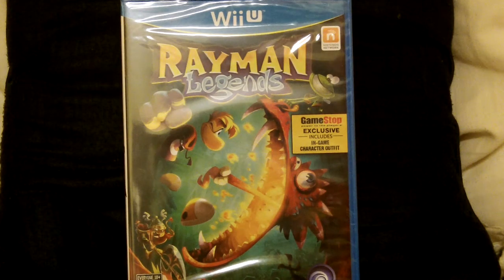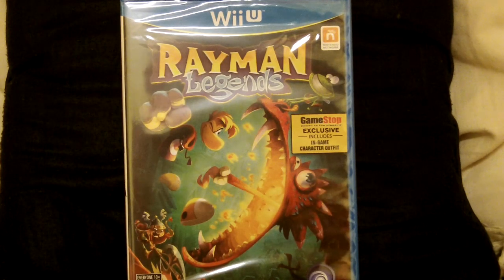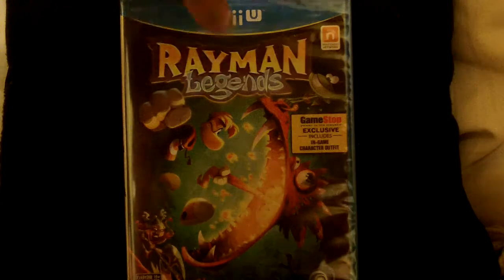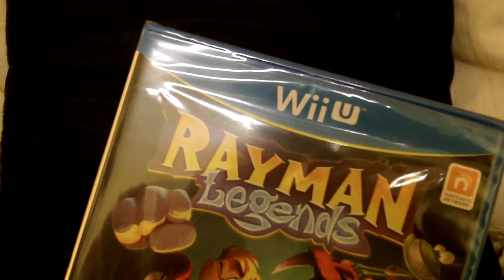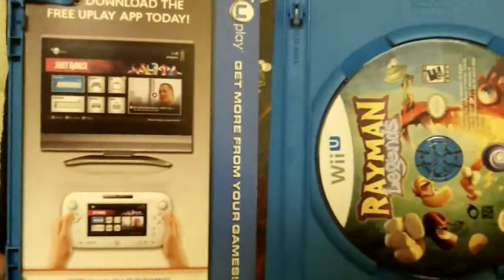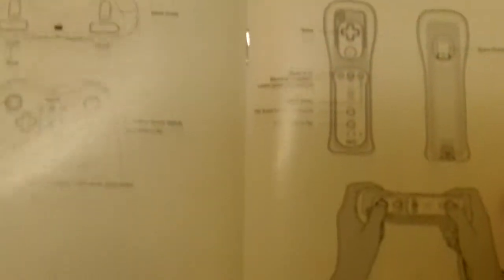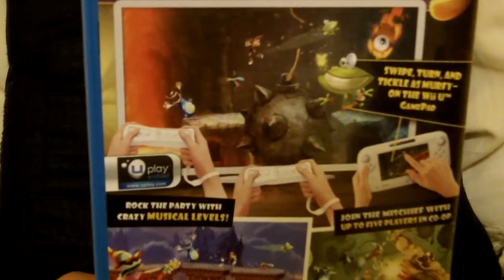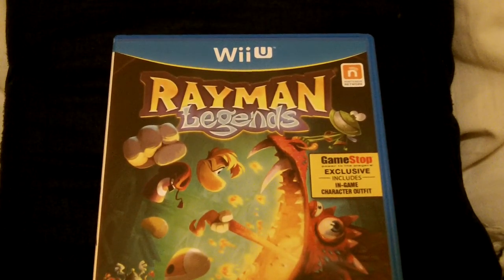Unboxings & Recent Pickups Ep 33 Rayman Legends for Nintendo Wii U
My unboxing of Rayman Legends on the Nintendo Wii U.